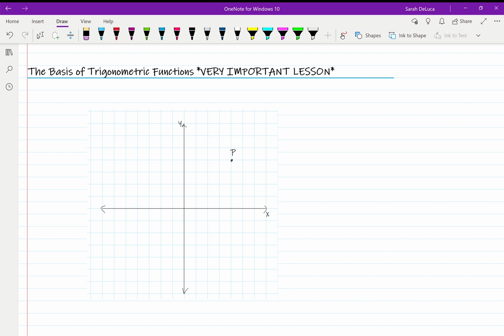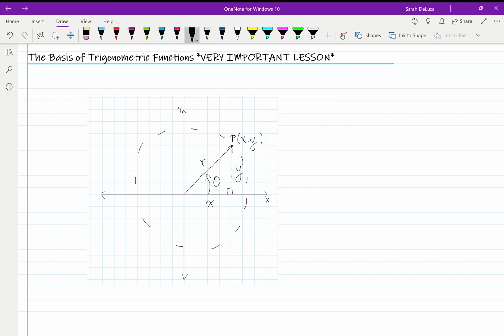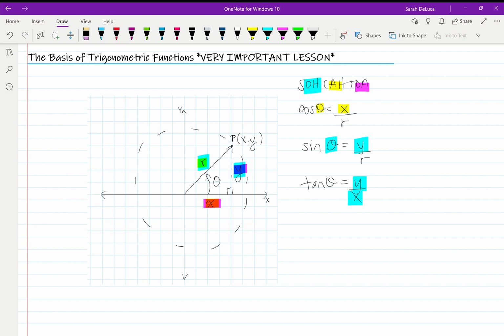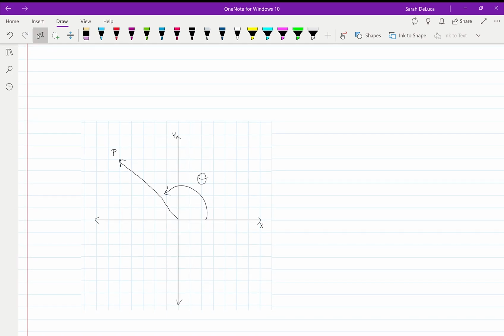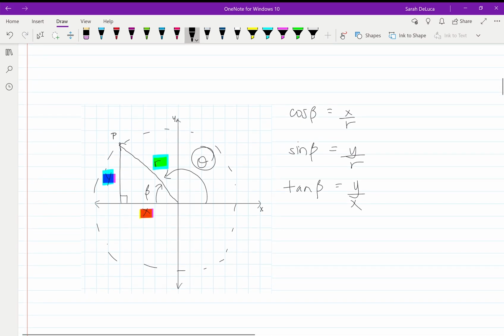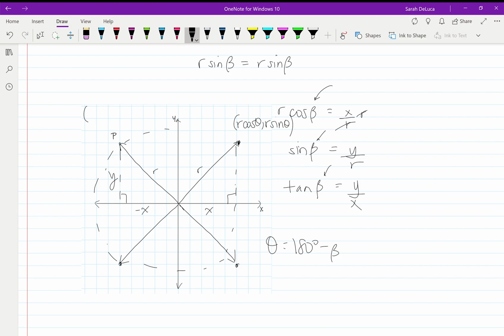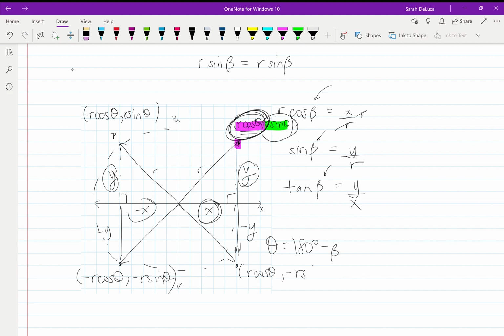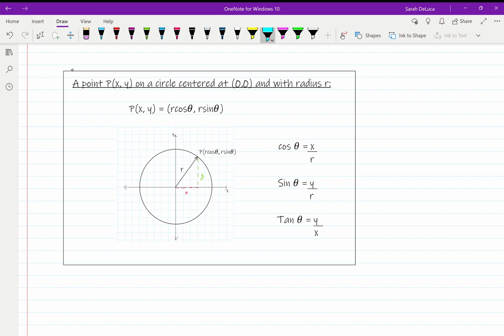Trig Ratios for Angles Greater Than 90